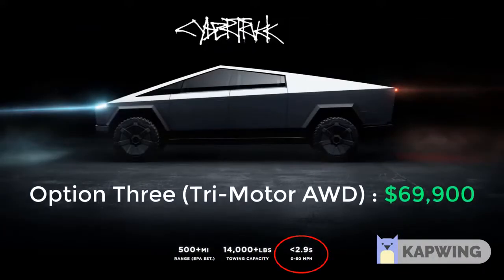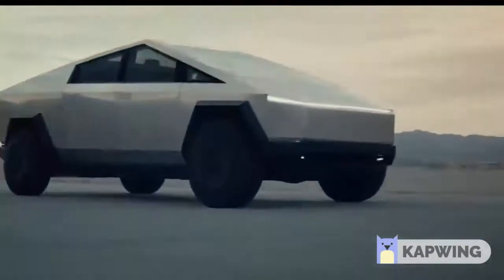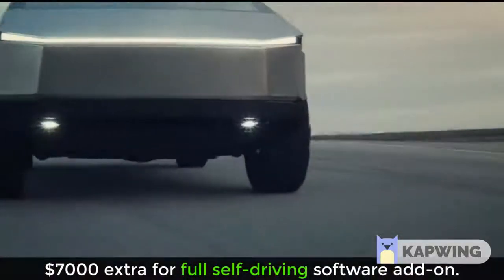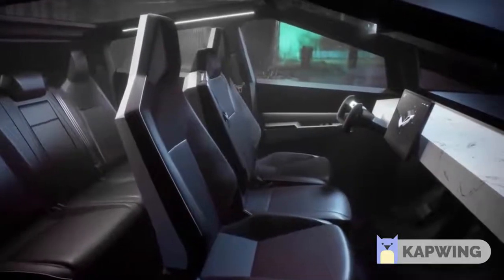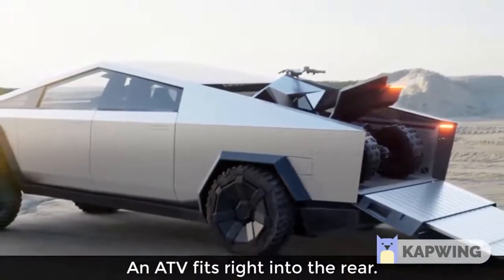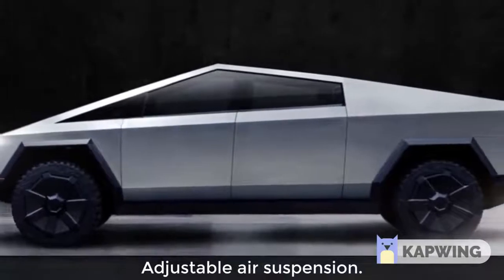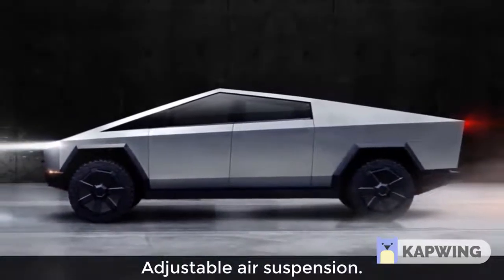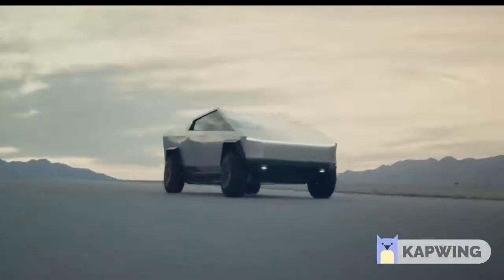Tesla’s new “cyber-truck”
Tesla Cybertruck’s entire body is made of stainless steel without a paint job, but CEO Elon Musk confirmed it will be offered in different colors including matte black.

Here’s a look at a few beautiful Tesla Cybertruck renders in different colors.

With the Tesla Cybertruck, the frame of the vehicle is actually the body.

Tesla is folding “ultra-hard 30X cold-rolled stainless-steel” into the structure and the body of the vehicle:

    “Cybertruck is built with an exterior shell made for ultimate durability and passenger protection. Starting with a nearly impenetrable exoskeleton, every component is designed for superior strength and endurance, from Ultra-Hard 30X Cold-Rolled stainless-steel structural skin to Tesla armor glass.”

Not having stamped body panels offer several advantages:

    “If there was something better, we’d use it. Help eliminate dents, damage and long-term corrosion with a smooth monochrome exoskeleton that puts the shell on the outside of the car and provides you and your passengers maximum protection.”